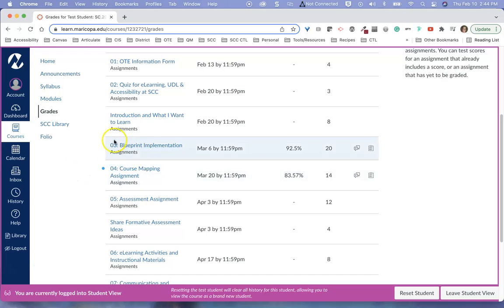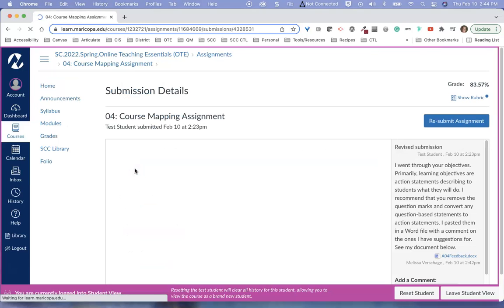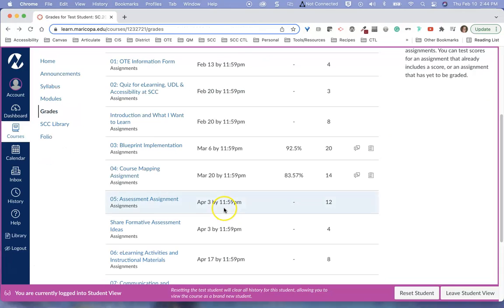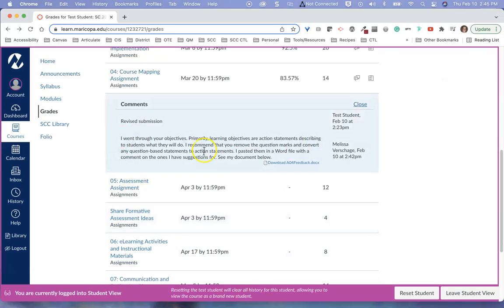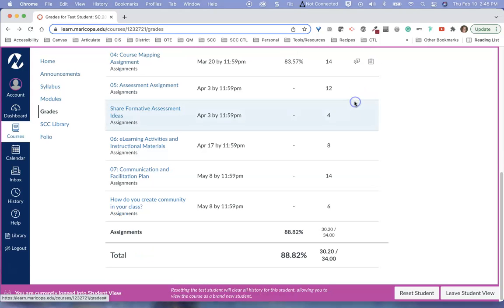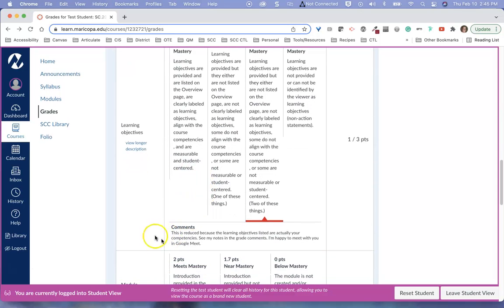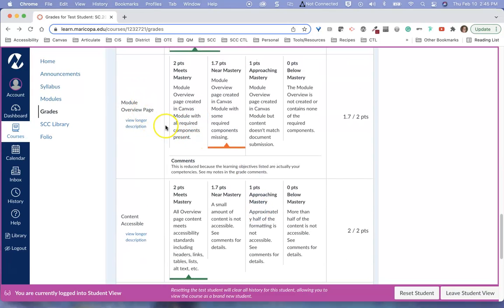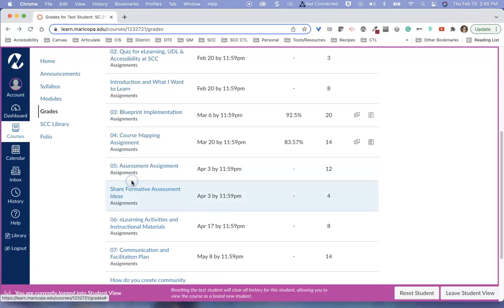Access Canvas Grades and Feedback